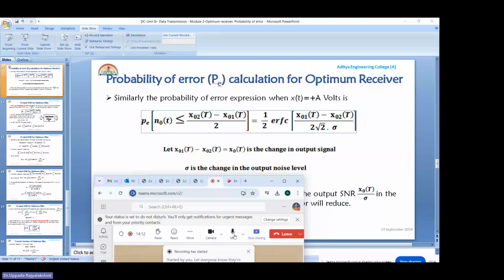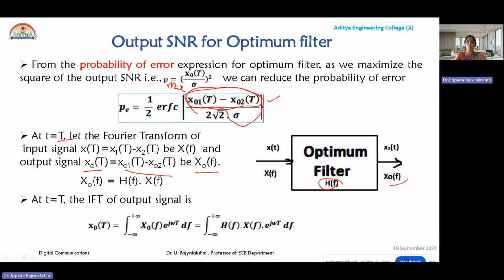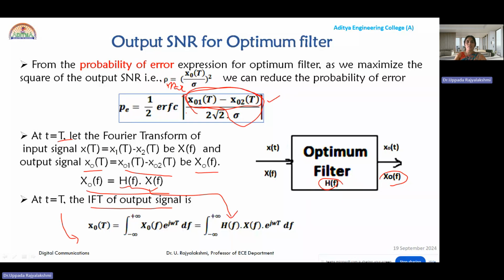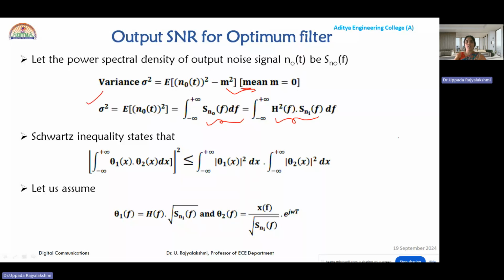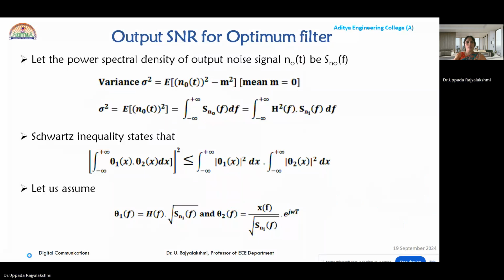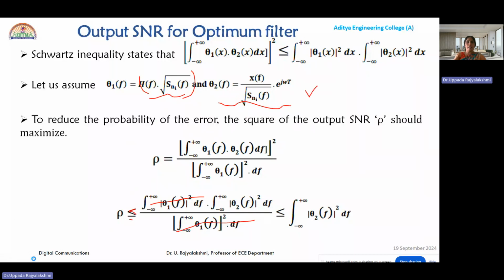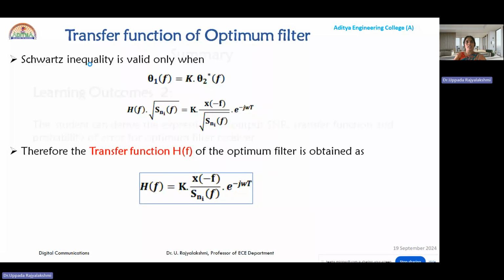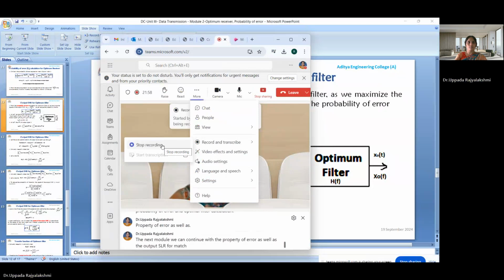L20.2 - Output SNR and Transfer Function for Optimum Filter Receiver system